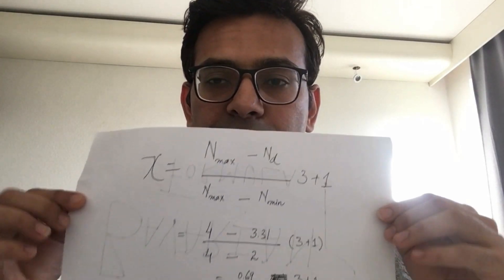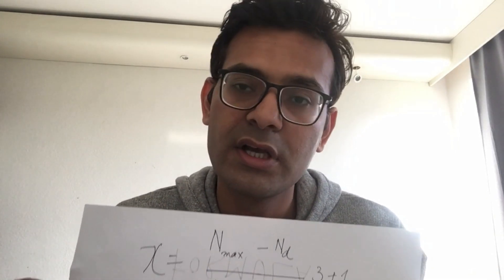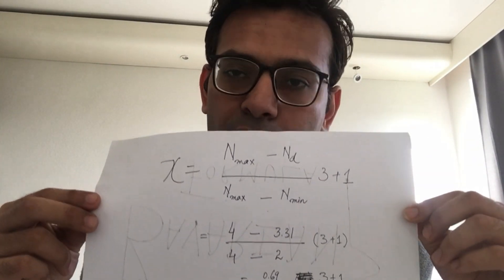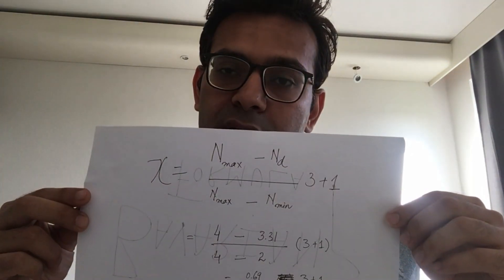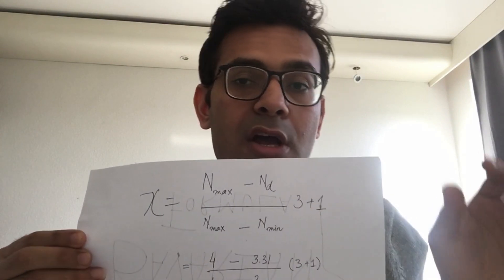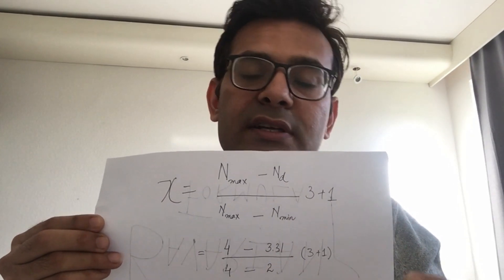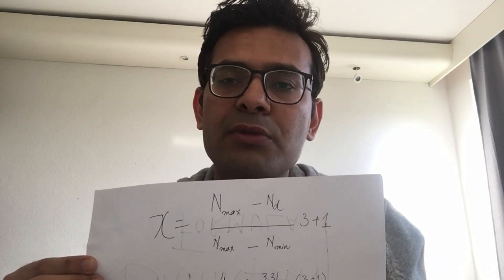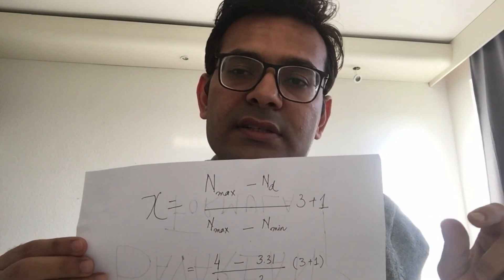How to Convert your German Grades|| BAVARIAN FORMULA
In this video you get to know how anybody can easily convert grades from his /her grading system into german grading system using the BAVARIAN FORMULA.